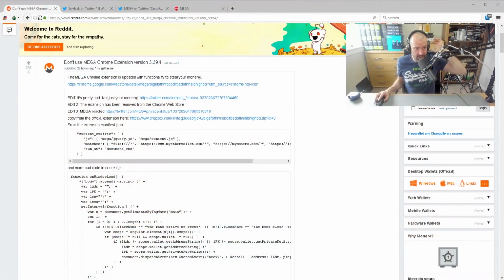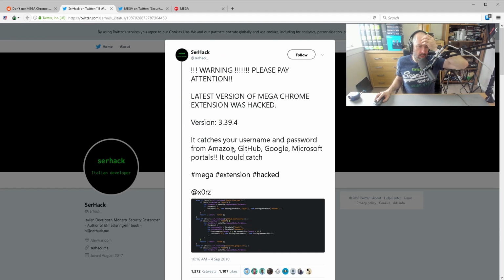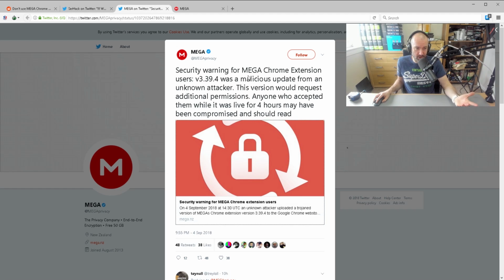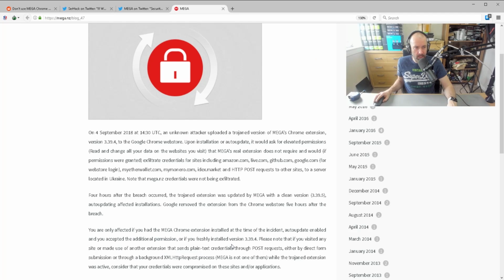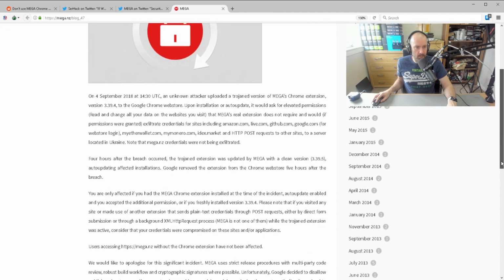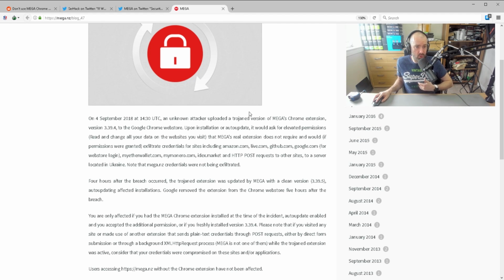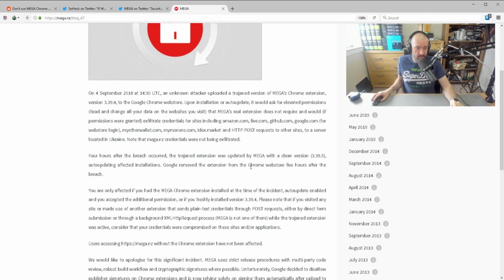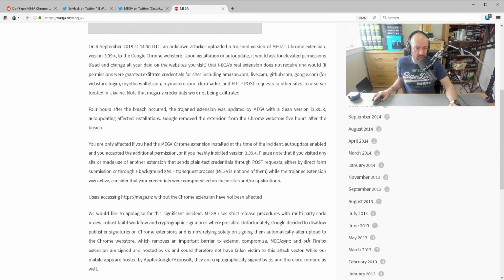MEGA Chrome Extension Hack Compromises Monero & Ethereum Wallets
Hackers yesterday uploaded a hacked version of the MEGA chrome extension.

Those that agreed to the new persmissions expose themselves to malicious parties and may have lost sensitive login information for Google, Amazon, and cryptocurrency accounts.

It's a reminder that you should always be careful of what you install and protect your funds at all times.

Tweets -

Kevin

Trezor

KeepKey